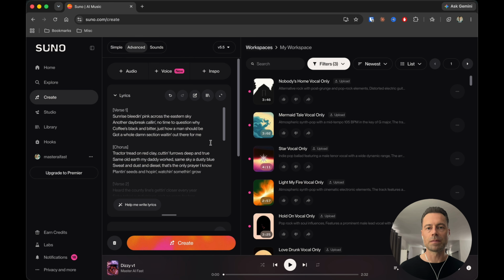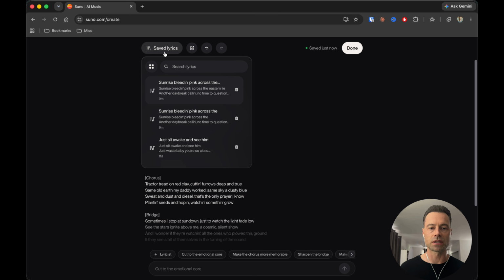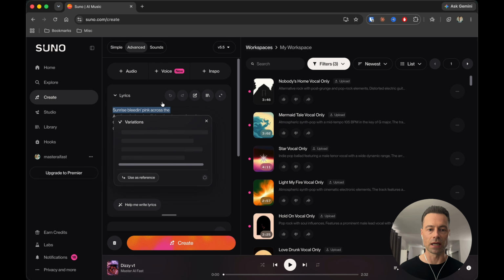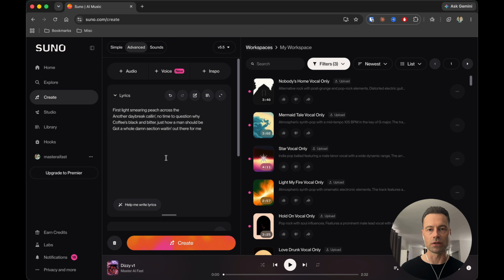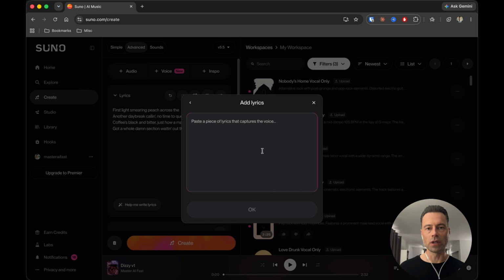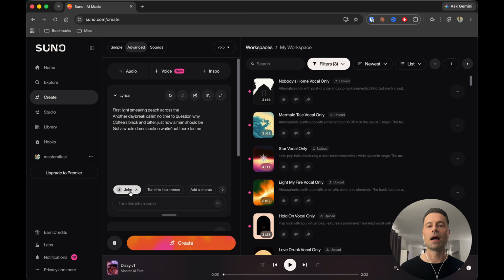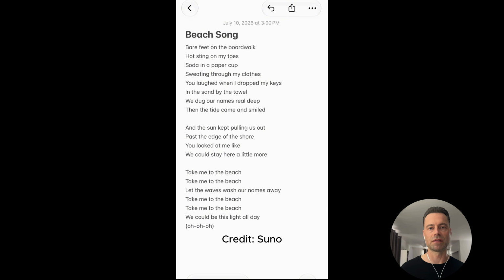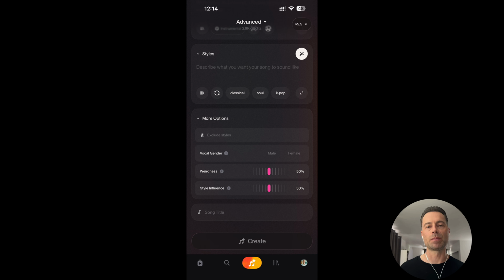NEW Suno AI UPDATE: Everything You Need to Know!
Master the new Suno lyrics editor to streamline your workflow.

This guide demonstrates how to navigate the revamped lyrics management system found within the advanced settings. If you use Suno to generate music, these interface updates will simplify how you refine your song structures.

00:07 Suno Lyrics Tutorial Lyric History
00:47 Suno Lyrics Edit
01:19 Suno AI Lyrics Assistant
02:23 Suno AI Lyrics Song Upload
02:45 Suni AI Change Vocal Singer